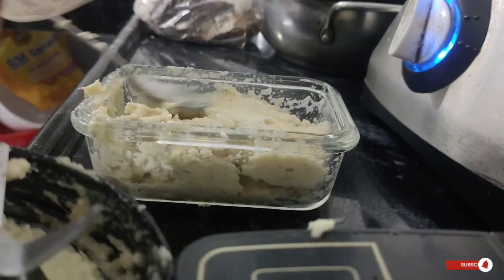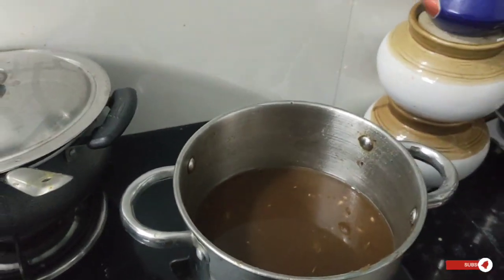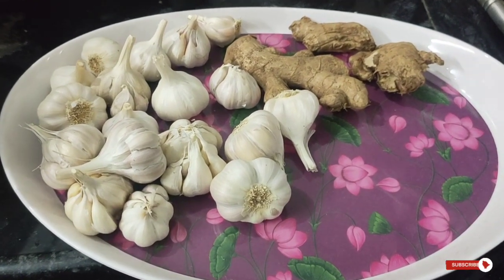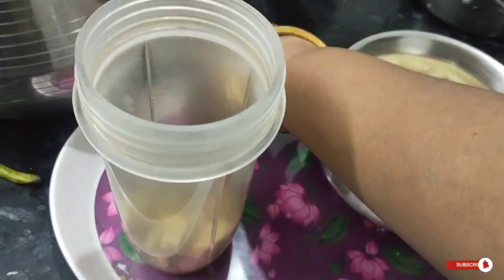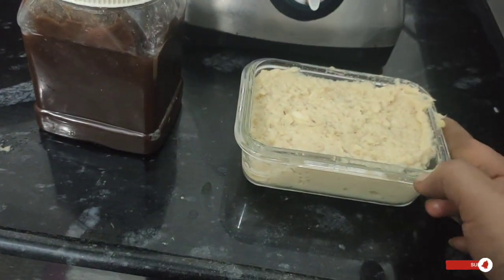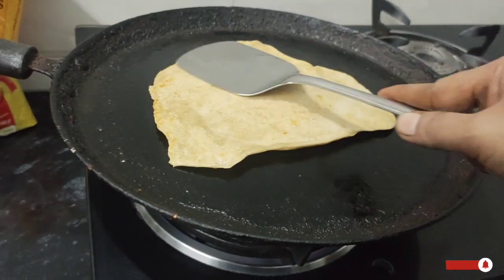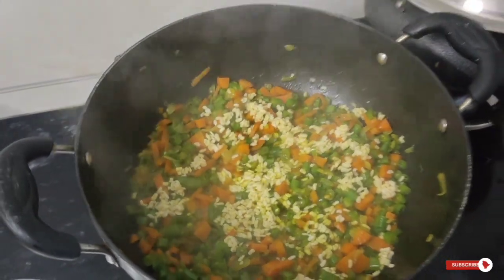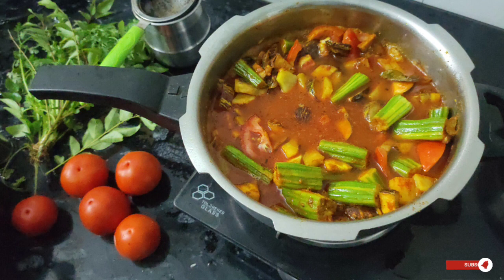சமையல்வேலை டக்குனு முடிக்க டிப்ஸ்2023 பெண்களுக்கான kitchen Hacks Tension free cooking Tips&Tricks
hai all

   kitchen useful tips tricks Tamil easy method cooking ideas Tamil working woman house wife Time saving ideas prepration ideas spices storage ideas vegetable storege ideas time saving quick cooking ideas

Thankyou all videos watching support

   hai all

     kitchen useful tips & tricks Tamil easy maintenance tips tricks Tamil easy cooking tips regular house maintenance tips& tricks
Indian mom daily routine work easy method tips 10

cleaningmotivationதமிழ்#2023#cleaningvlog2023# Fridaycleaning#2023#fridayhouseprepration#cleaningmotivation2023#indianmomdailyroutine#fullhousecleaning#grocerysstorege#cleaningmotivationvlogtamil#

  hai all

  prepration motivation vlog தமிழ் cleaning organisation tips tricks Tamil full house maintenance cleaning organisation motivation Tips தமிழ் cooking& cleaning organisation Tamil Indian mom motivation Tips தமிழ் vessels washing easy method Tamil daily house maintenance cleaning organisation TamilIndian kitchen countertop space saving ideas Tamil useful tips tricks Tamil kitchen stand storage ideas Tamil kitchen space saving ideas Tamil useful tips tricks Tamil
Nonmodular kitchen space saving ideas Tamil
Indian kitchen countertop space saving ideas
countertop kitchen space cleaning organisation tips space saving ideas Tamil useful tips tricks easy method tips Tamil
kitchen organisation
kitchen organisation Tamil Indian kitchen open shelf organisation countertop organisation ideas spices storage bottle organisation narmal Indian open kitchen countertop organisation very useful video upload check friends vessels washing easy method Tamil tantion free cleaning organisation Tamil Indian kitchen vessels washing hand washing easy method daily vessels washing easy method
my channel videos all very useful check

Thankyou

   Thankyou

nonmodularkitchen#countertoporganisation